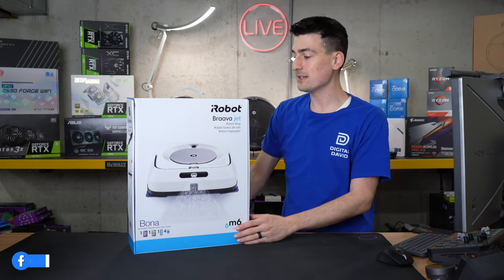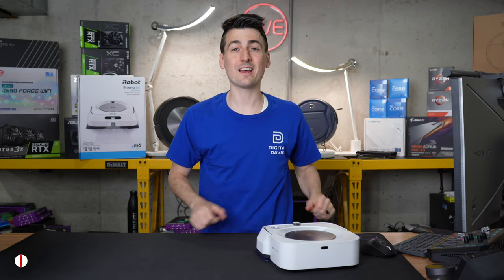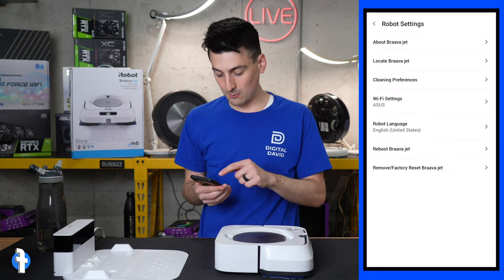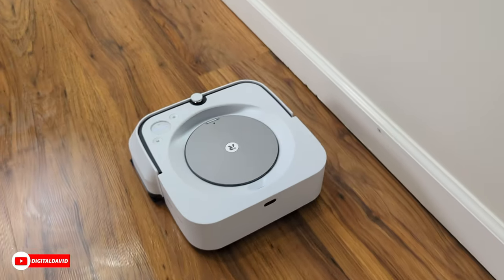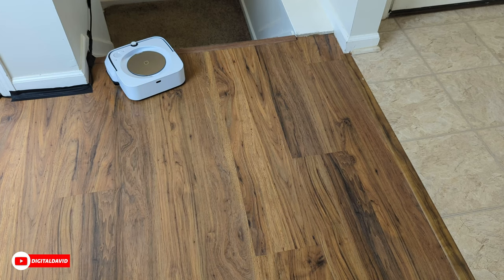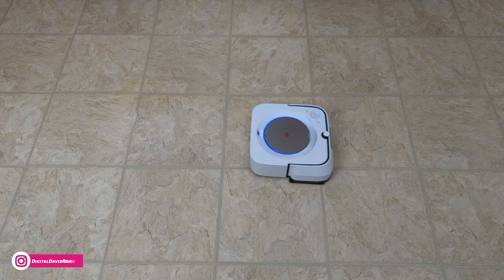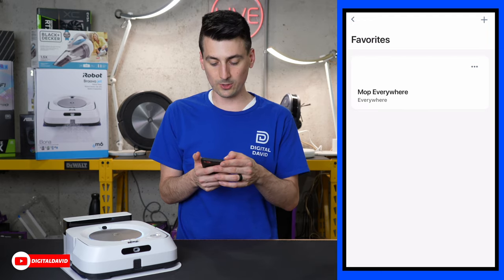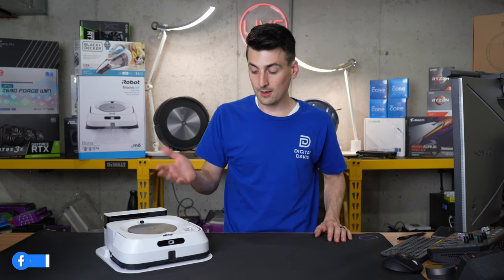iRobot Braava Jet m6 6110 Robot Mop Review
iRobot Braava Jet m6 6110 Robot Mop
Amazon INTL White
Amazon INTL Black

iRobot Braava Jet M6 (6110) Ultimate Robot Mop- Wi-Fi Connected, Precision Jet Spray, Smart Mapping, Works with Alexa, Ideal for Multiple Rooms, Recharges and Resumes, White

00:00 - Intro
01:03 - Contents
02:47 - Mop Up Close
04:09 - Mop Setup
04::51 - App Setup
07:35 - App Settings
09:41 - Cleaning
13:40 - Spot Clean
20:40 - Cliff Sensors
21:03 - Carpet Sensors
21:10 - Mop Pad Up Close
21:31 - Mop Vs Big Mess
23:57 - Returning To Charge
24:50 - Maps/Cleaning Log
27:49 - Voice Assistance
28:34 - Final Thoughts